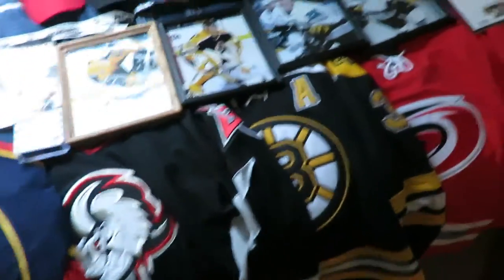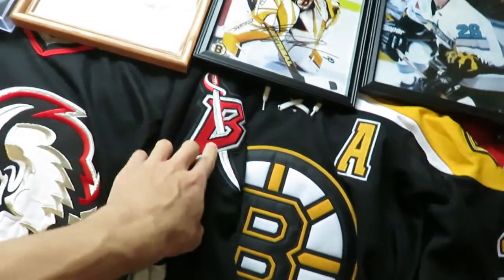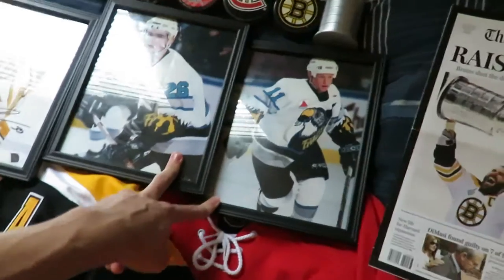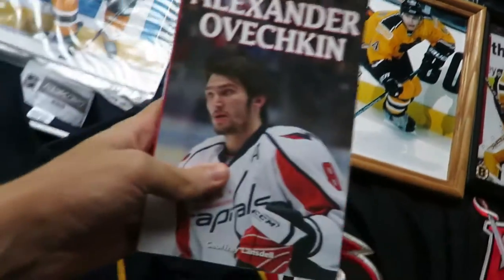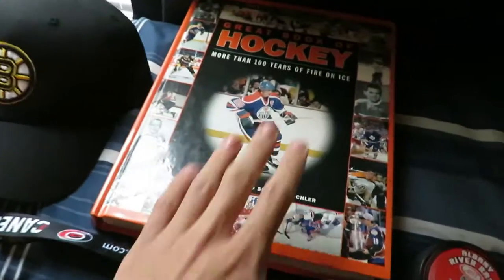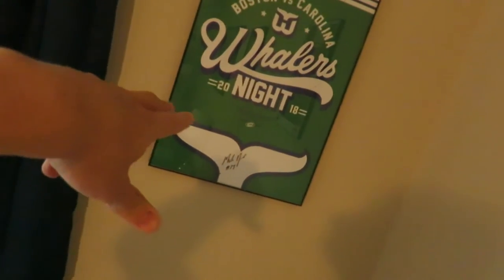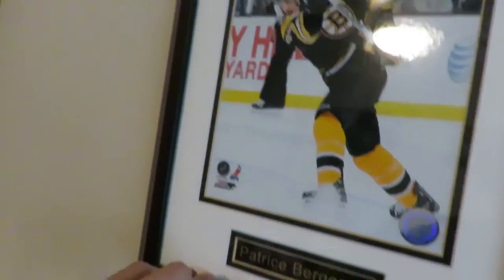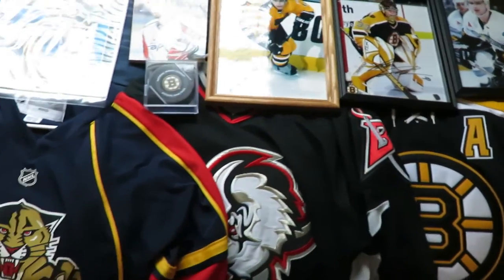Patrick's Hockey Collection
Showing you a little of Patrick's hockey collection